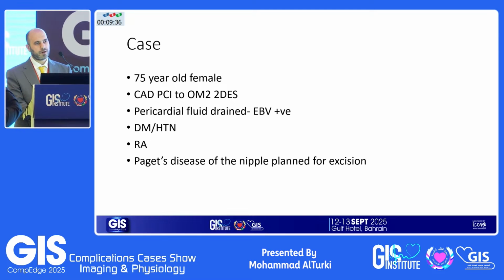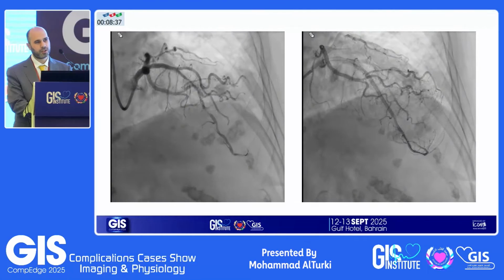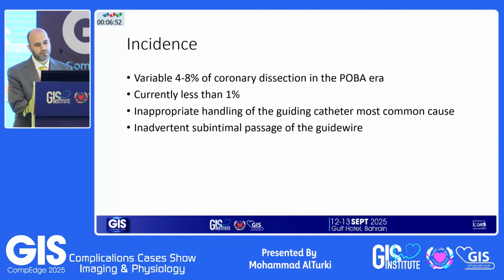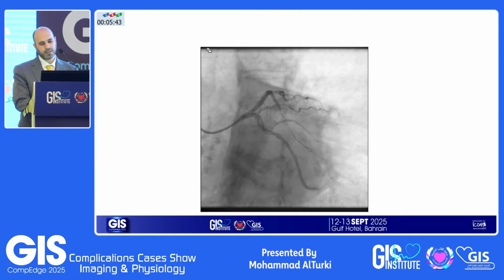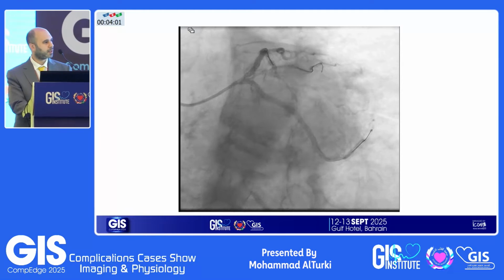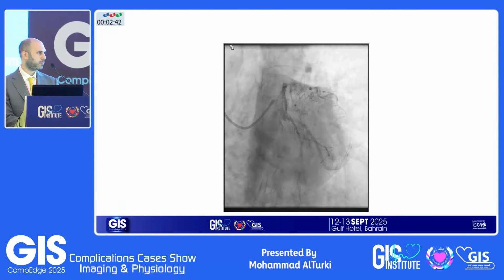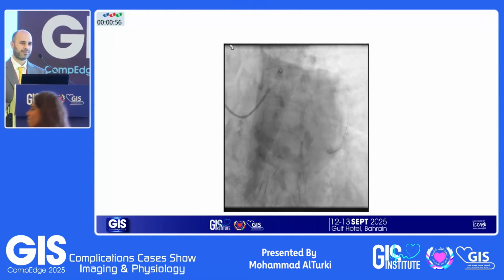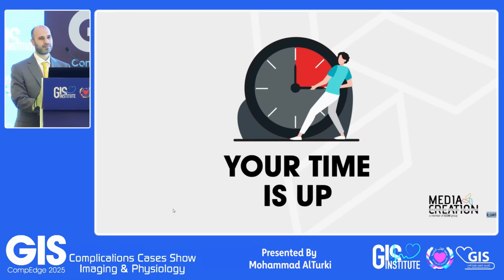20 Mohammad Turki Case 3